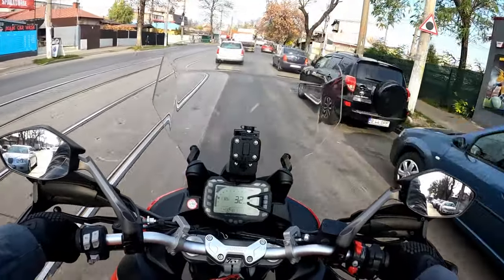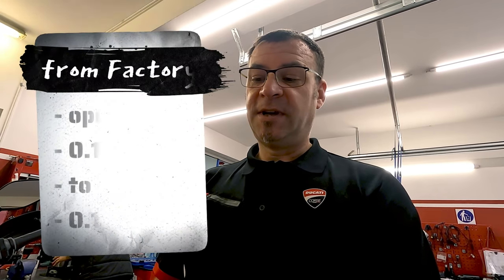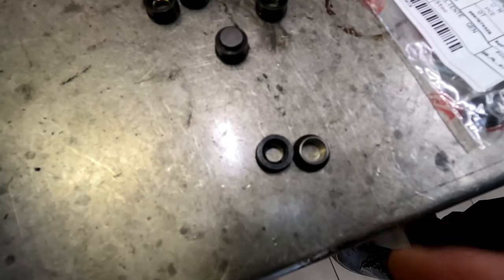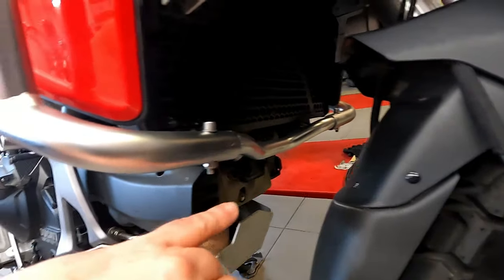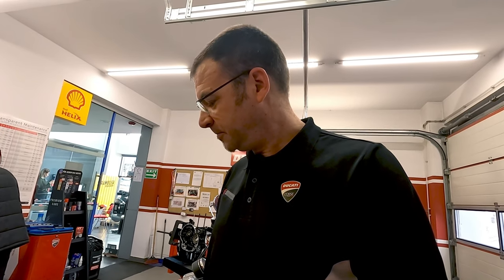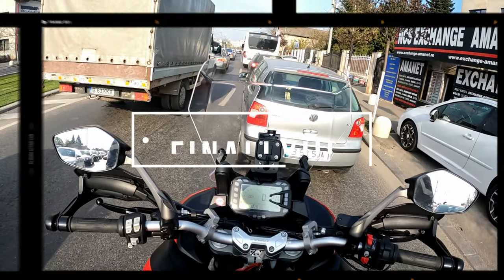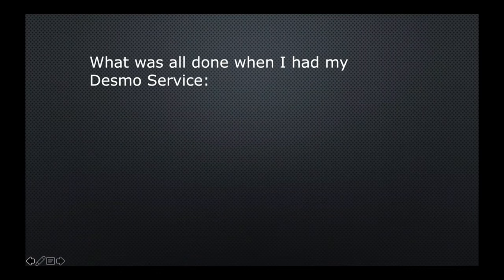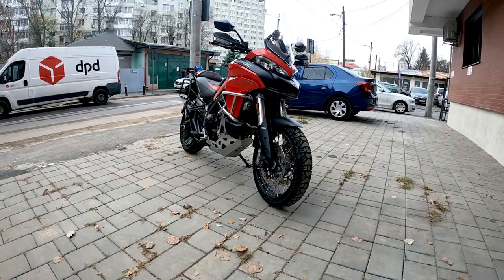The Desmo Service Multistrada 950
30.000 km and the Desmo service is due on my Multistrada 950.
Here we go – finally some more information on what is done.

I was researching quit a bit on what is done during the Desmo service.
Unfortunately, not much is online, be it in the specific forums, web sites, or on any YouTube channel.

When my bike was due for the Desmo, I asked my Dealership - DucatiRomania if I can be present and film.

Just started a new Job, so I was not able to film when the service was done, but my trusted Mechanic Julian made some pictures during the service.

THANK YOU Julian!

On my first visit, I was able to film and Julian explained me what is done during the Desmo service.

Certainly, the basics, such as oil and oil filter and air filter change, bike checkup.
The most important part of the Desmo, is the valve adjustment.
Additionally the brake pads were changed – after 32.500 km!!! – Yes, the first once.

Not having a technical mechanic background, it was very interesting to get all the information.

I am not sure, if the valve adjustment can be done at home. Ok, we can strip the bike of all fairings and other parts, but do we have the right tools to adjust a valve? I think most of us not.

All the measures for the valve setting you will find in the video and certainly many more information’s.

You might remember back, that I got from IconicParts the oilcooler and radiator guard.
Now that all fairings where off, Julian was so kind to install the radiator guard.
Very nice I have to say!
Good job

Desmo service is for us ducatisti a big thing, and especially the question on how expensive it is. As we all know it varies a lot on where we are based.
I added all the information, on what I paid in the video.

I also wanted to thank the DucatiRomania team for all the support and their flexibility!
Fantastic

But see for yourself……

I am Nicolai
Your spokewanderer